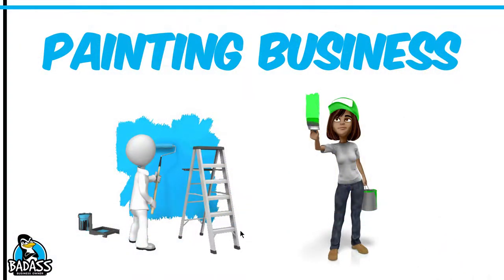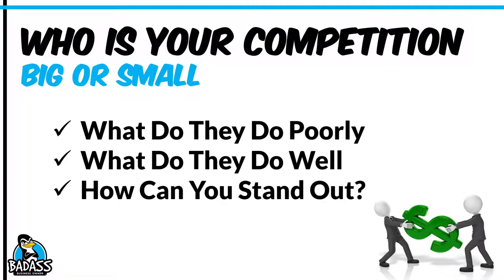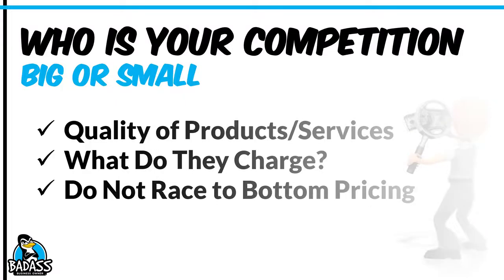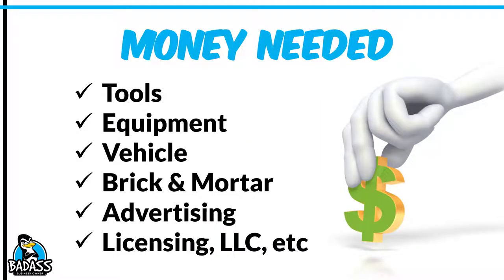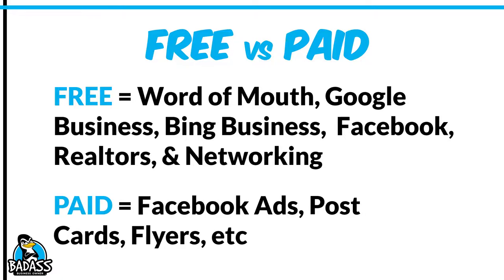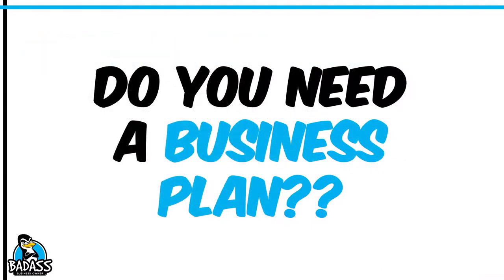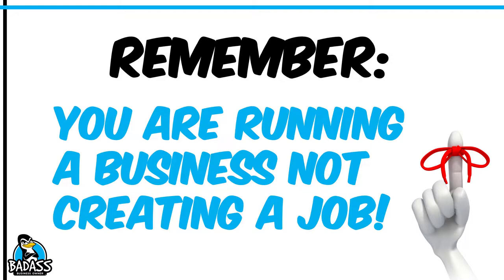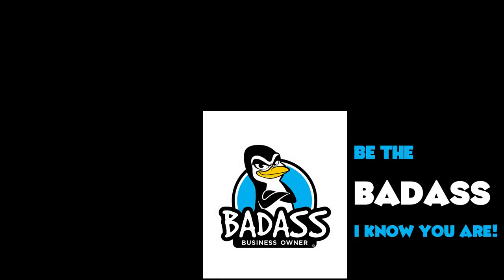Starting a Painting Business? Do This First | Plus a Free Start Up Guide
Thinking about starting a painting company? A painting business can be a great business for those with great attention to detail. Not only for the painting side of things but also for the business owner side.

We want to make sure that you follow the steps necessary to start your new painting business on the right foot. Let’s talk about these key things and how they will save you time and money. Two of the most precious commodities a small business owner has.

Starting a New Business isn't Easy. But you are a future badass business owner, so you got this!!!

KEY MOMENTS IN THE VIDEO:
00:00 Do This Before Starting Your New Business
00:35 The #1 Thing to Do Before Starting Your New Business
01:02 Your Competition
03:00 The Legal Requirements
03:47 Money to Start & Keep!
04:29 Getting Paid
05:00 Marketing Your New Business
06:07 Hiring People
06:43 The Type of Business Plan You Need
07:33 Learn Your Business Numbers
08:50 Job vs a Business

More TOOLS TO HELP YOU RUN A BETTER BUSINESS
👉 Gusto Online Payroll ) a fantastic, easy to use online payroll system. Why spend your time doing payroll yourself?
👉 Housecall Pro ) - Straightforward software for home service pros. Easily manage payments, link to Quickbooks, scheduling, dispatching, and more--all from one, convenient platform. Easy to Learn and saves you time!